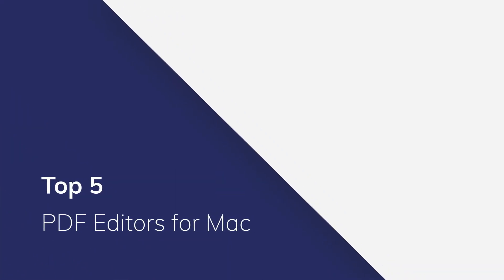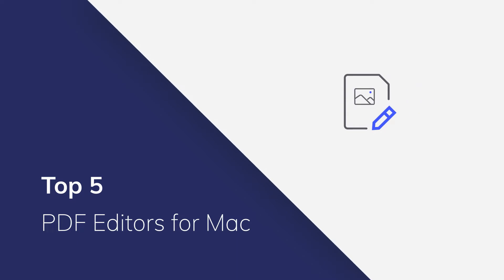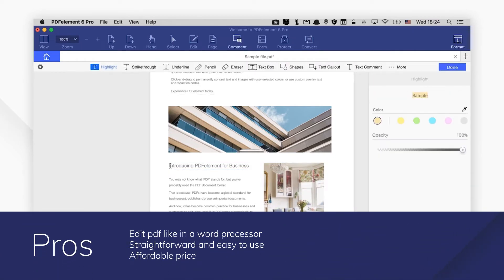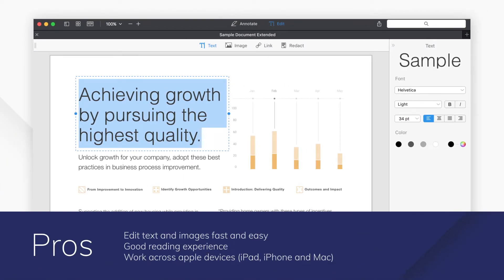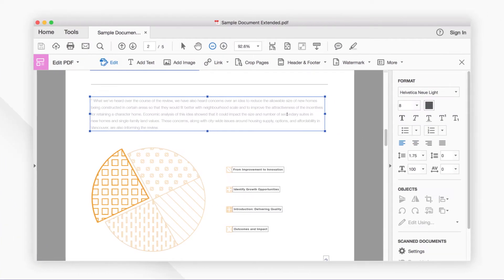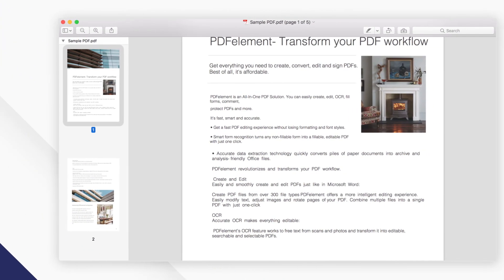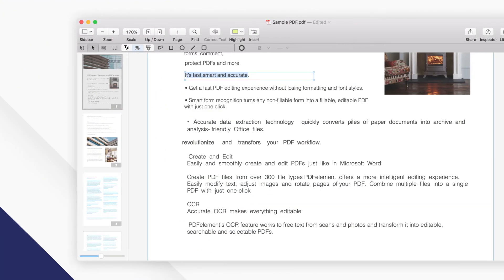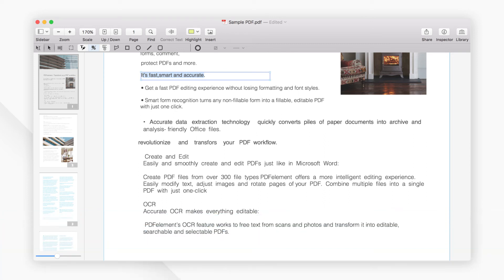Top 5 PDF Editors Mac You MUST Know 2019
Looking for a good pdf editor for Mac? In this video, we will list 5 top PDF editor on Mac for you to choose the right one.